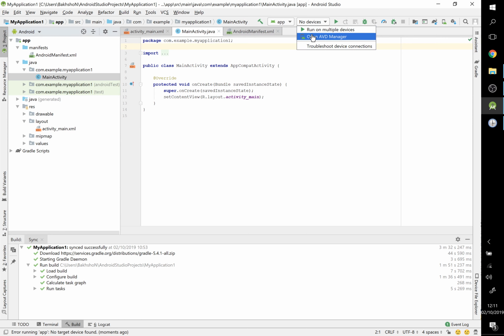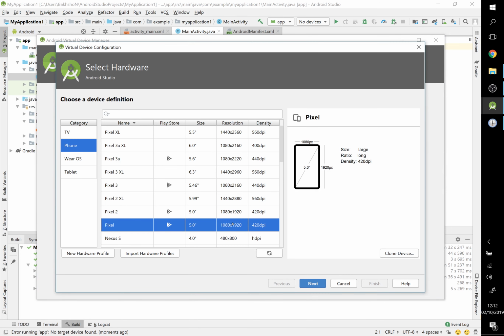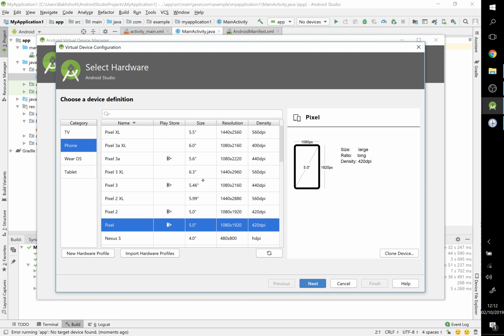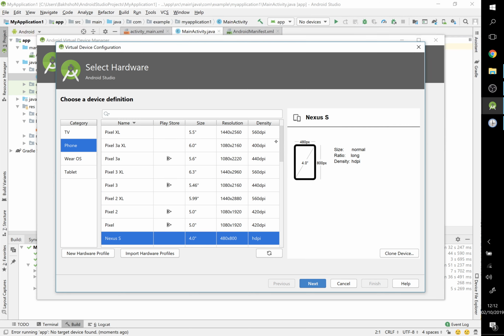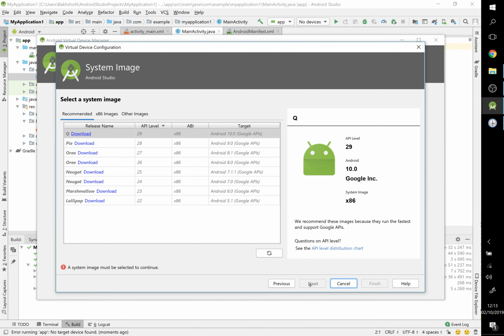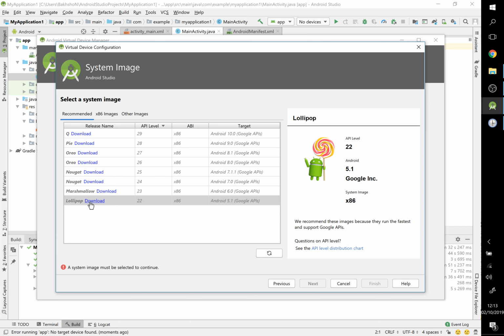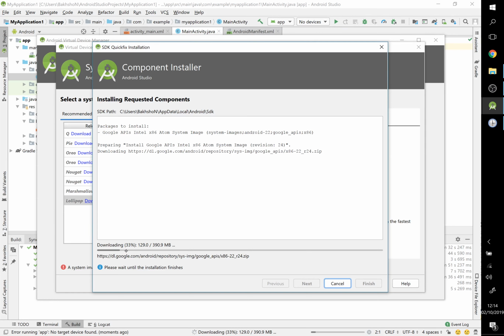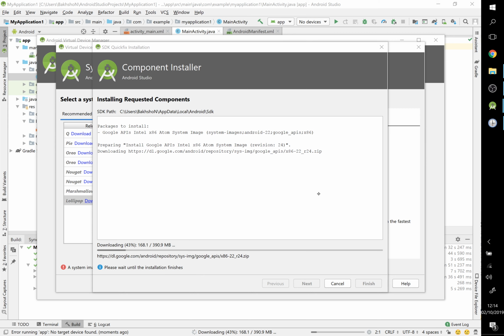[M30235] Android Studio Basics - 4a, emulator